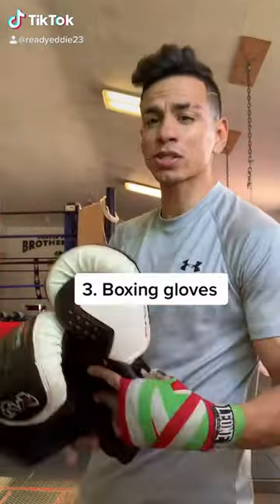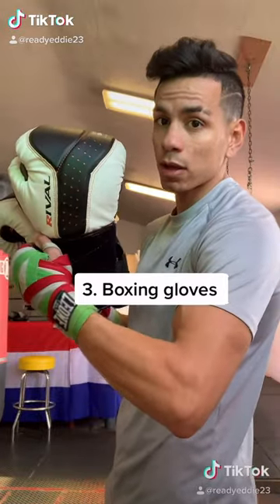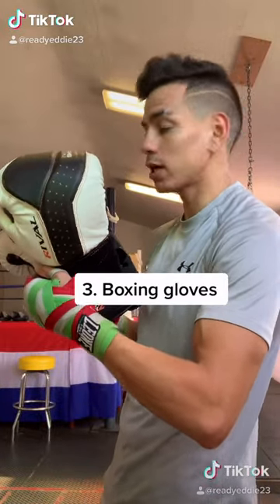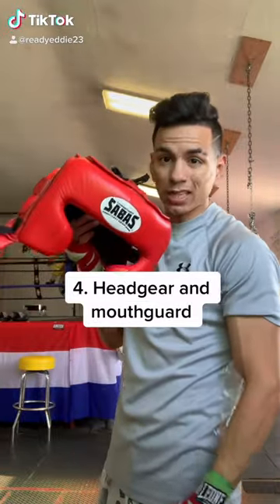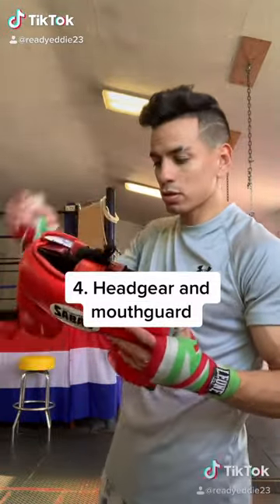￼ Am I wrong? 😂 boxing funny youtube ￼